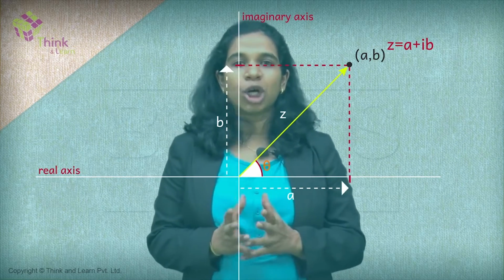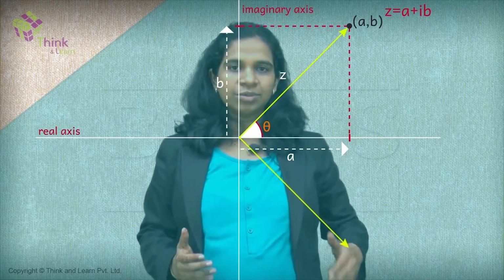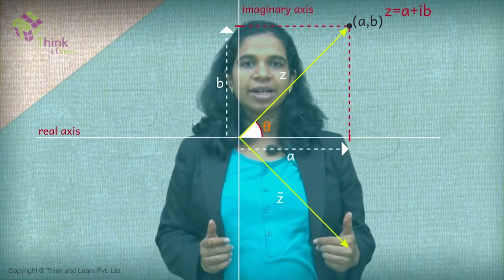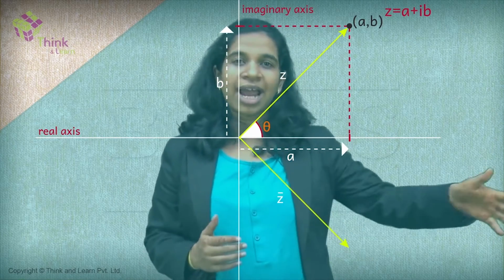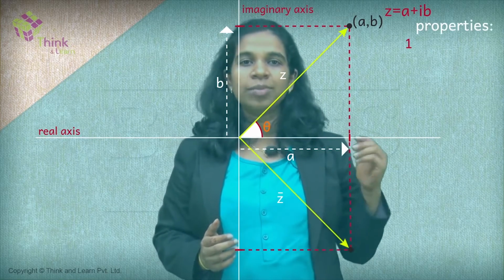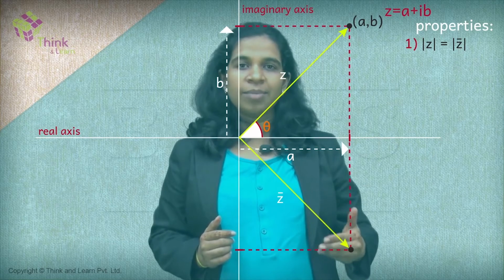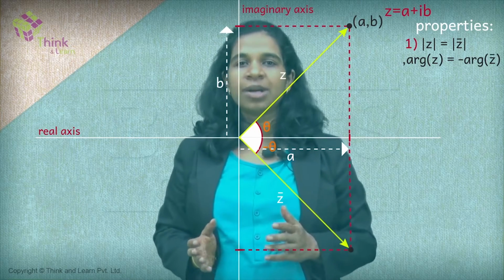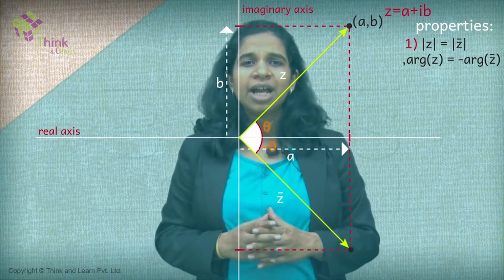JEE Math Concepts Explained | Conjugates of Complex Numbers Made Easy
🚀✍️ Download Chapter-wise Session Notes, FREE DPPs & Chapter Test PDFs Now⬇️
✅ JEE Ranker's Batch Preparing for JEE Exam? Prepare with India's Best JEE Trainer. Learn to solve any JEE question in less than 30 seconds. In this video learn about Conjugates of Complex Numbers. Know about what is conjugate number, how conjugate number is represented, properties of conjugate number and more.

With BYJU'S JEE, target CBSE board exams and entrance exams like IIT JEE Mains and IIT JEE Advanced with equal ease. The adaptive learning is made using artificial intelligence to boost retention and revision. High definition visualization techniques help in exam preparations for IIT JEE and CBSE boards. Made by IITians BYJU'S JEE is everything you need for your JEE and Board exam preparations.